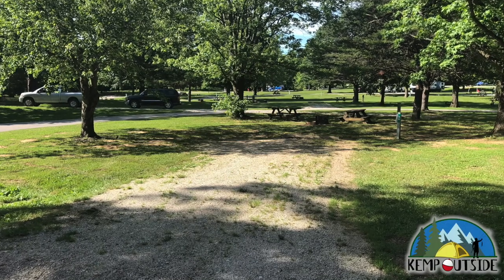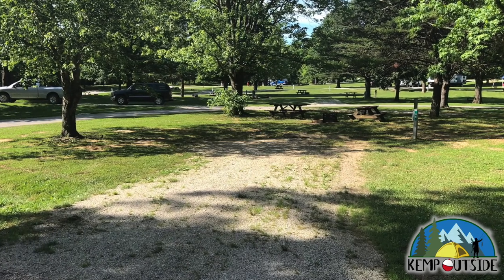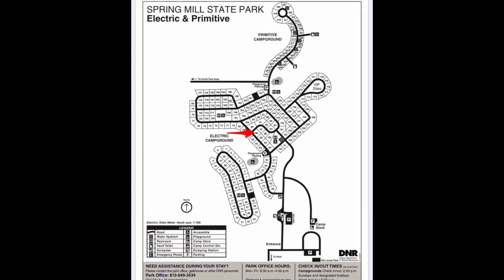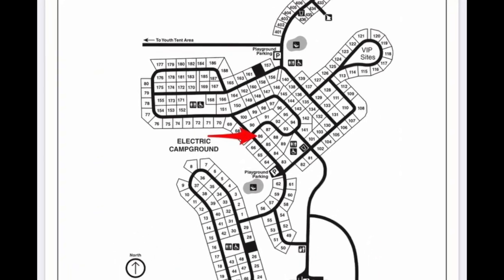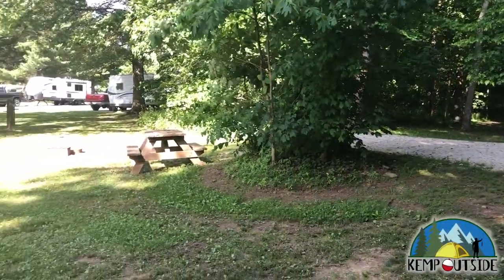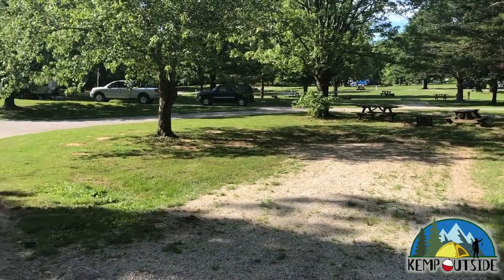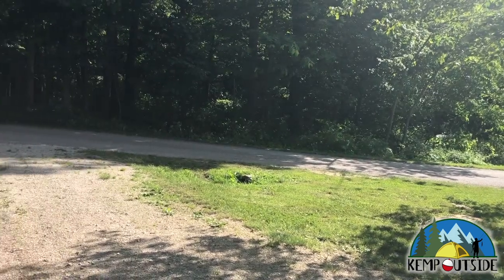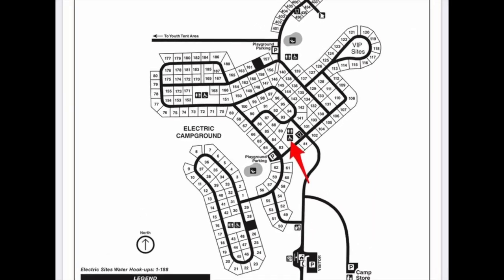Spring Mill State Park Campsite 86 | Campsite Review for Indiana State Parks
If you love what we are doing and want to support us, that would be amazing!

Fishing
7” Filet Knife
9” Filet Knife